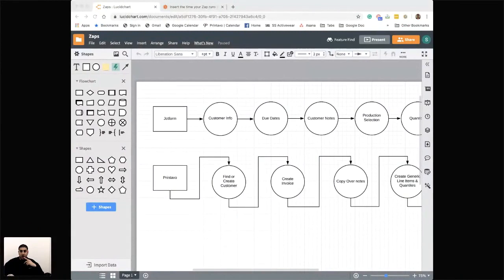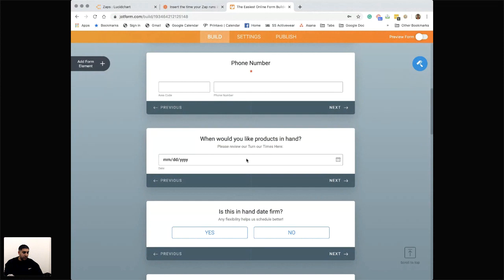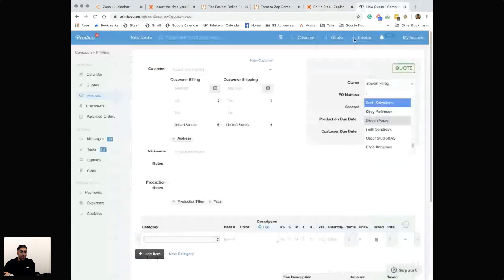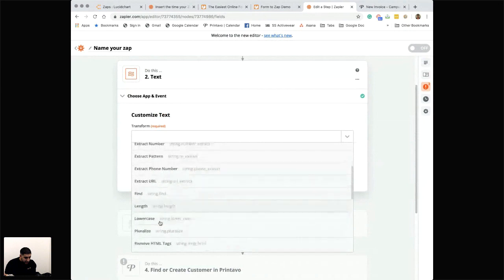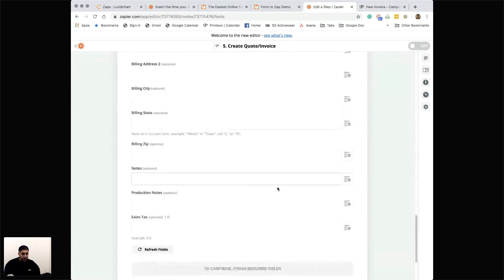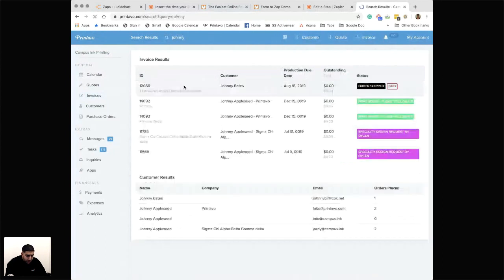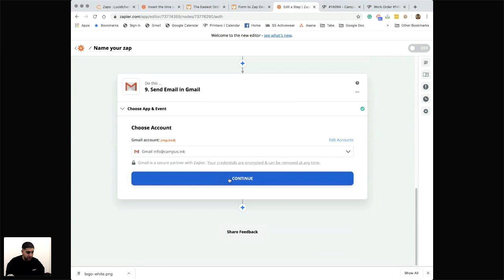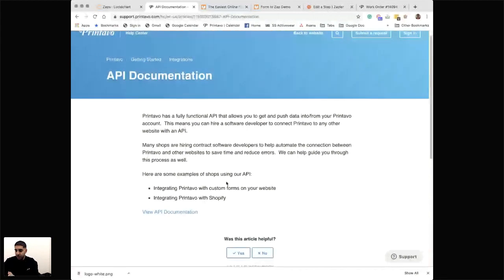Supercharge Your Screen Printing Shop, Pt. 3: Automate Invoices With Jotform and Printavo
Learn how to set up a Jotform form on your website that creates a new Quote/Invoice in Printavo with this Zapier tutorial from Steven Farag of Campus Ink. Watch as Steven builds a new Zap integration from scratch, step-by-step.

Jotform is a powerful way to add a simple inquiry form to your website. Using Zapier, you can have that form generate an Invoice that you can follow up on through Printavo. You could also dive much deeper than this Zap does, adding an entire catalog and even adding pricing! However, this tutorial will show you the fundamental steps you'll need to follow to set up this Zap.

"Zaps don't just happen without any problems." See a full diagram of this Zapier integration between Jotform and Printavo (3:14).

Filters in Zapier let you format data from different apps and sites on the web. This Zap is a great way to learn the basics of Filters. You'll see how Steven uses Zapier to format dates and times to craft super clear and simple Printavo Quotes and Invoices straight from a form on his website.

Jotform, a tool for creating forms on websites that can easily feed you important data, qualify your customers, and help you easily develop quotes and invoices in Printavo via Zapier

LucidChart, a web app for charting workflows and other complex projects, including Zaps